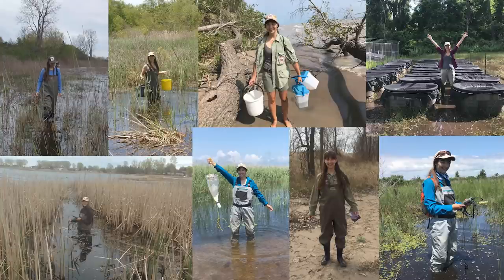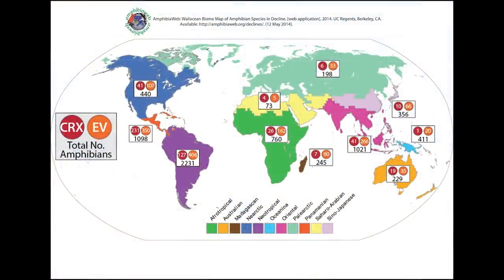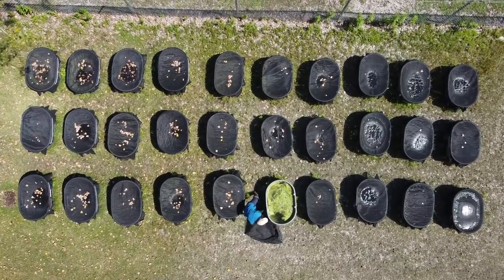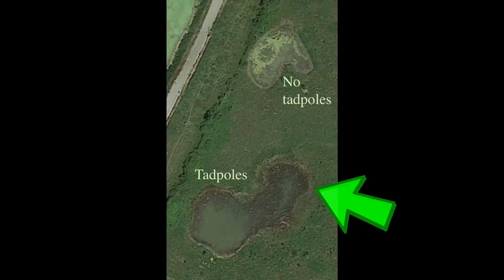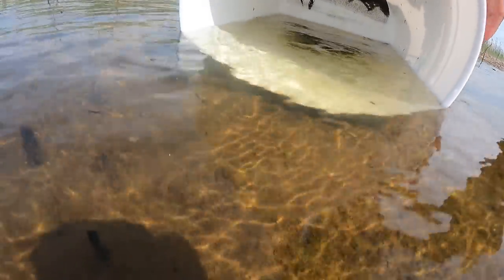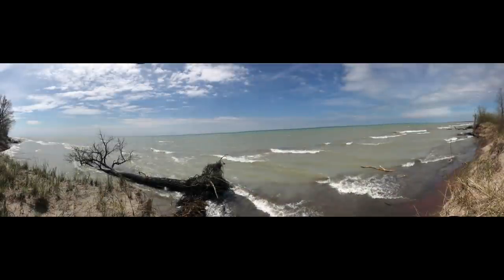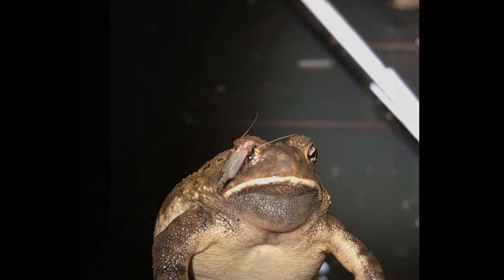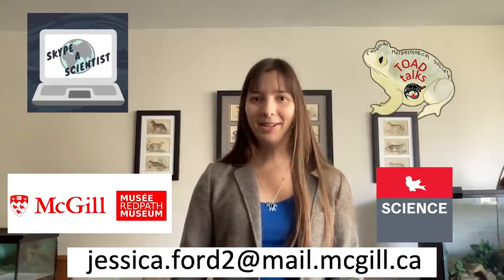Herpetologist Jessica Ford (Get to Know a Scientist!)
What is a herpetologist? It's someone who studies reptiles and amphibians! Meet Jessica Ford, a PhD candidate at McGill University, who studies toads and tadpoles and their connection with the environment. If you like playing in the mud, you'll probably be pretty jealous of Jessica as it's what she does for a living! She is also heavily involved with science communication and public outreach, so please visit the various links below to show your support!